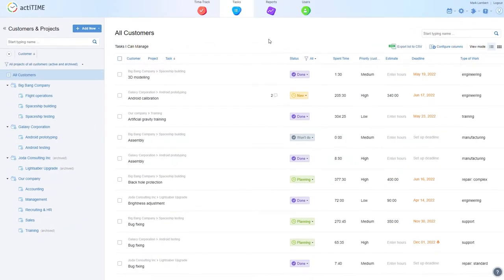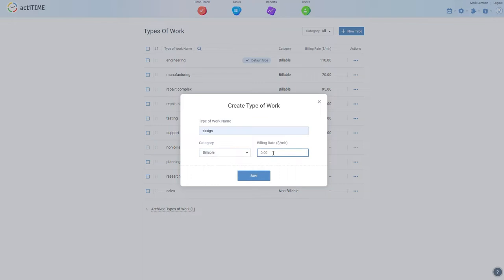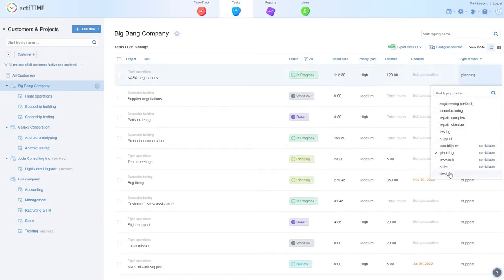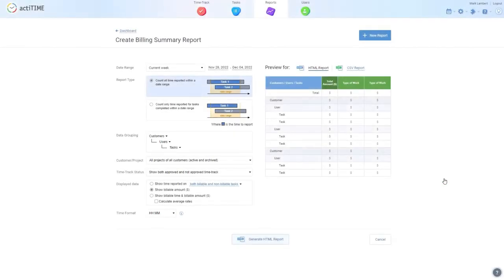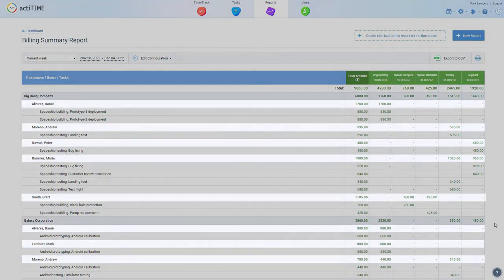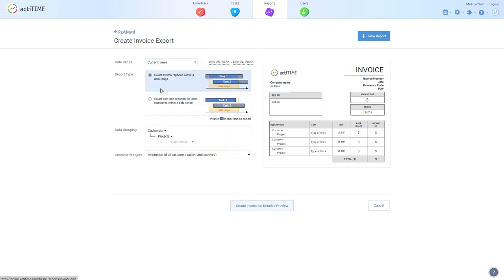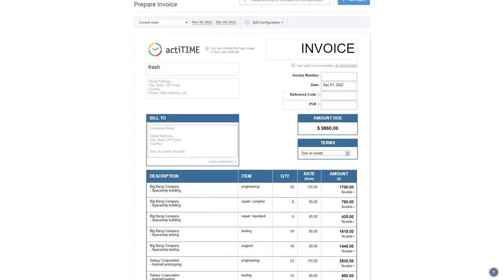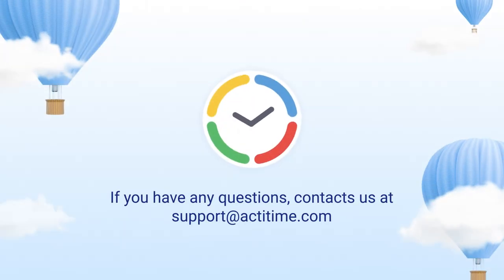actiTIME: Billing and Invoicing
Billing and Invoicing can be easy if you are using the right tool. This video details the billing and invoicing functionality of actiTIME. You will learn how to set up billing rates,  associate them with your tasks, run billing summary report and issue invoices for your clients.